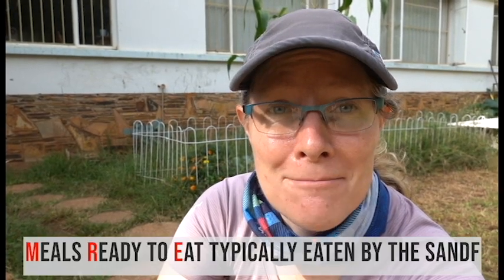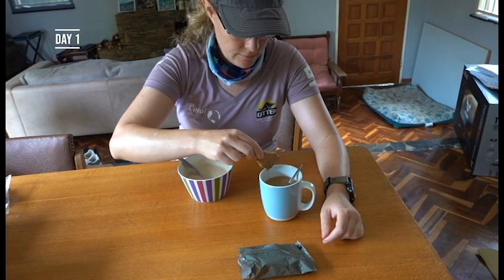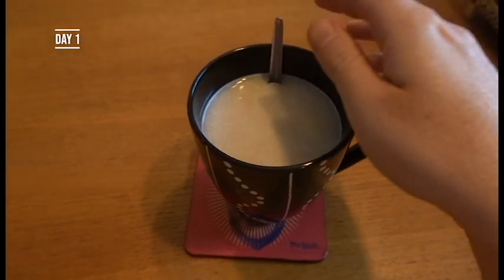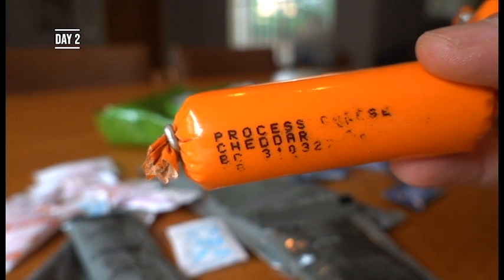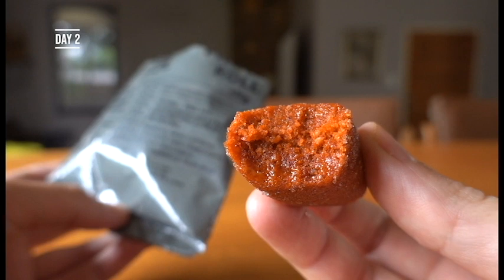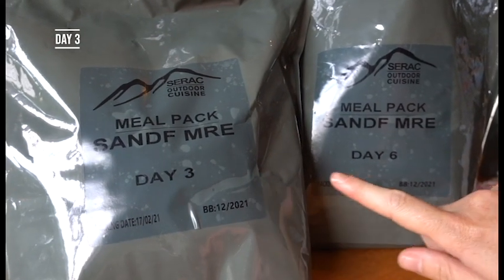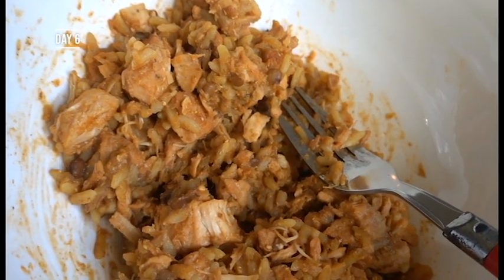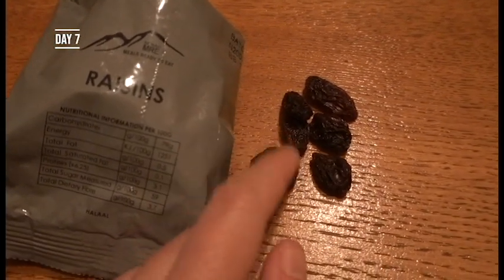I tried eating MRE meals for 7 days and the results surprised me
I ate MRE's (Meals Ready To Eat) that are used by the SANDF. I took these MREs on a backpacking trip. I purchased these 24 hour ration packs from SERAC Outdoor Cuisine: